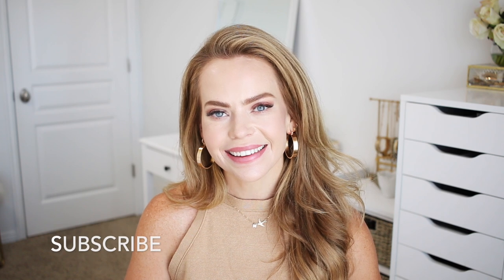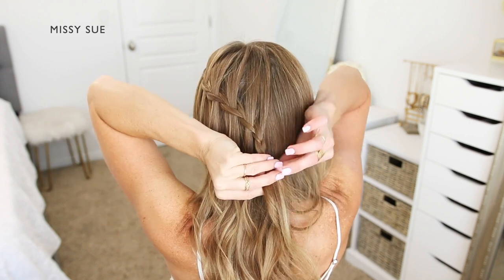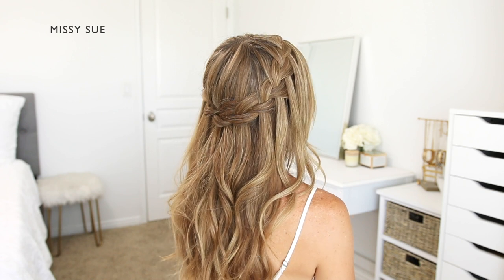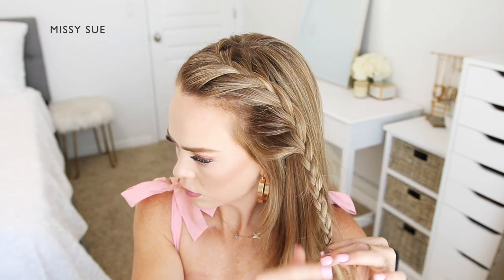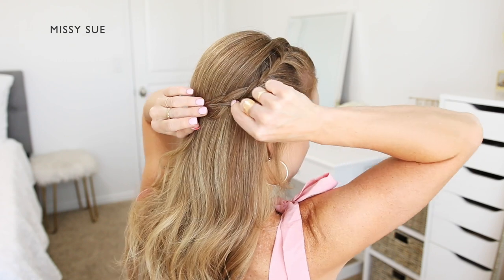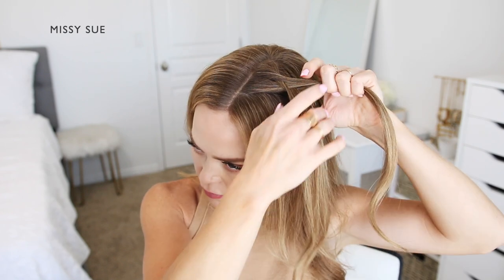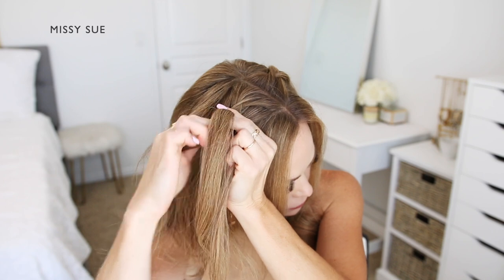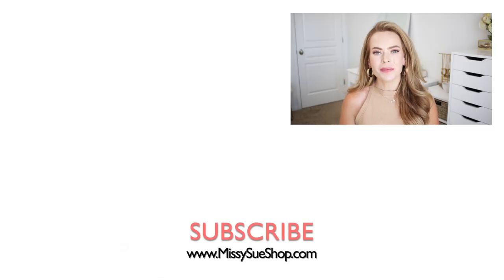3 DOUBLE BRAID HALF UPDOS | Easy Hairstyles | Missy Sue